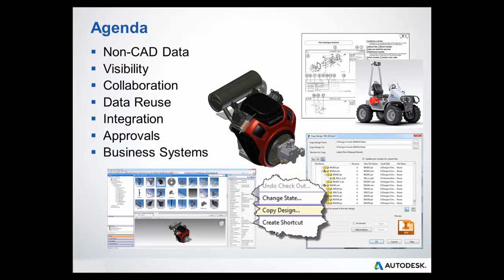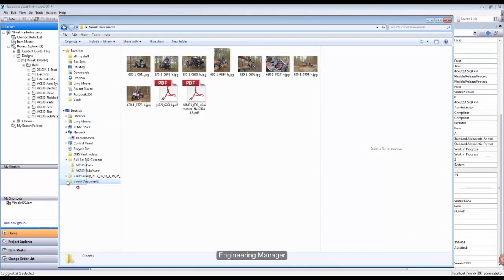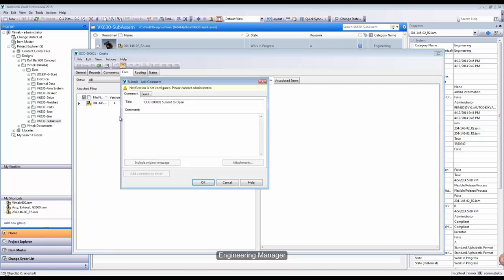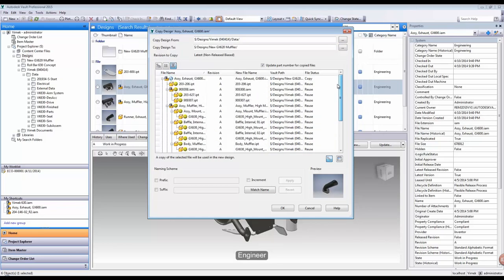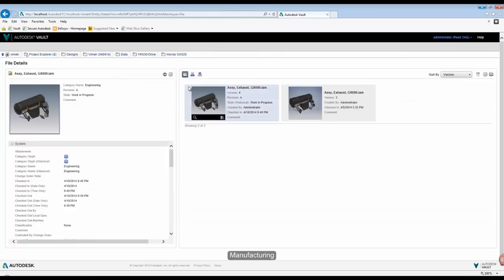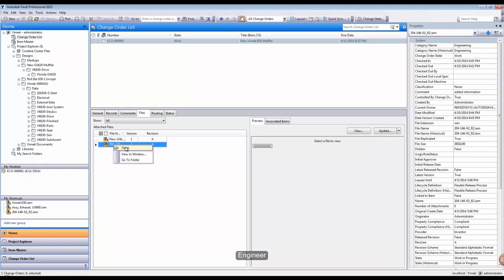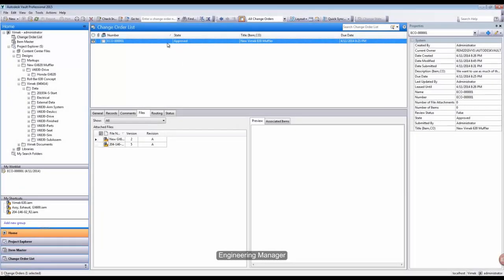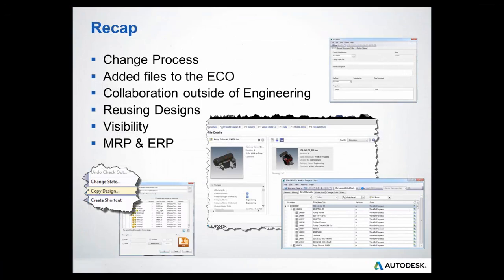Autodesk Vault Professional in Action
An Autodesk Vault Professional Overview